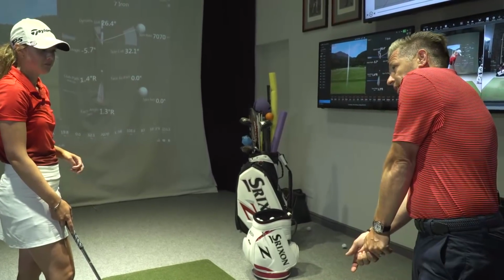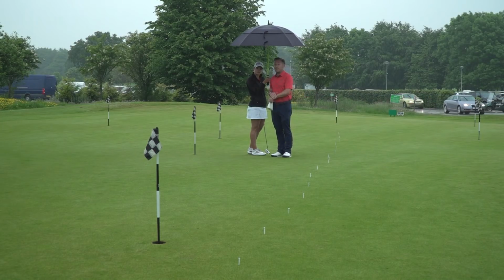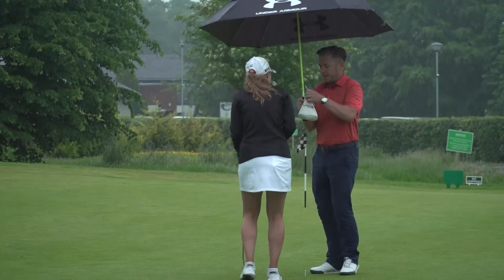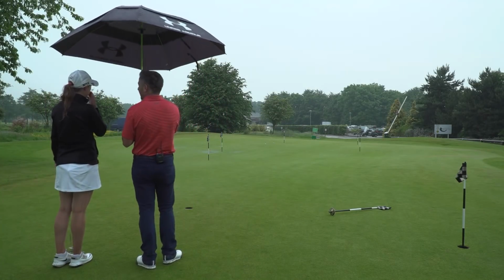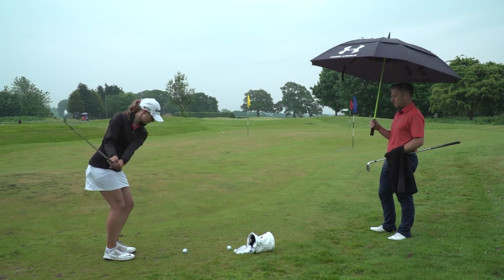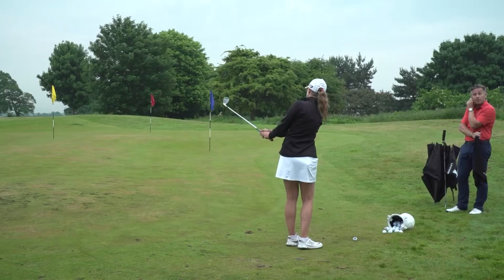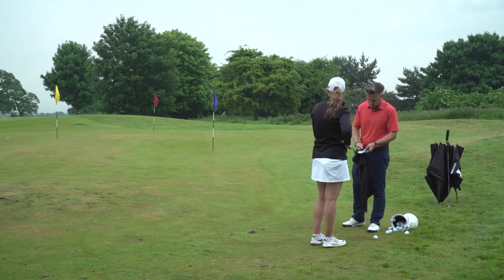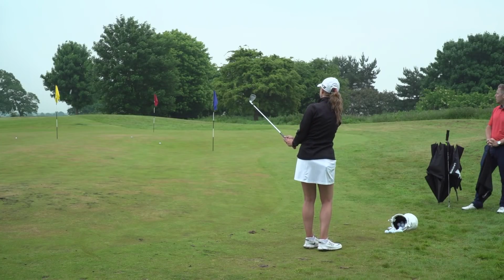TOURNAMENT PREP WITH TEAM DWG PLAYER EMILY SLATER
Emily stopped off en route to St.Andrews to see Dan for a tournament specific lesson. They cover both putting and short game in this video, both areas that Emily has vastly improved since she's been working with Dan.